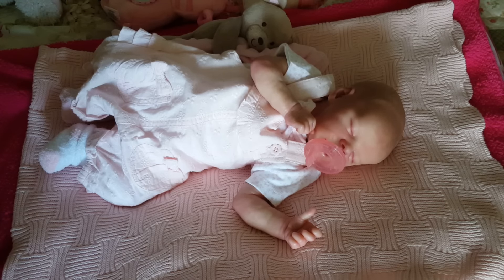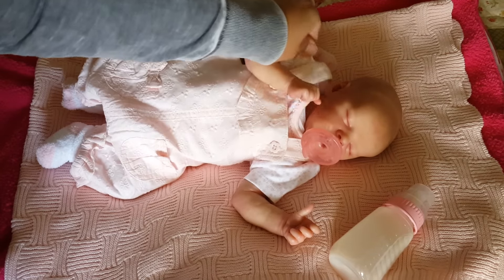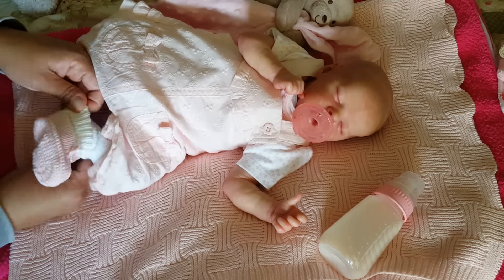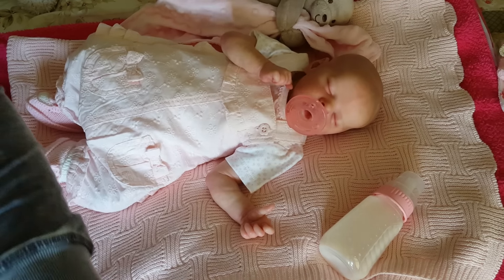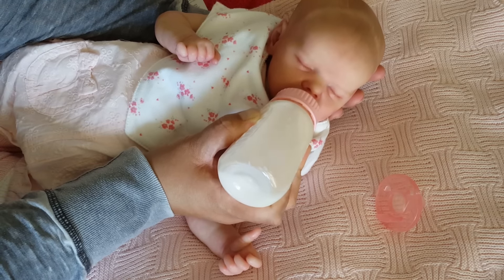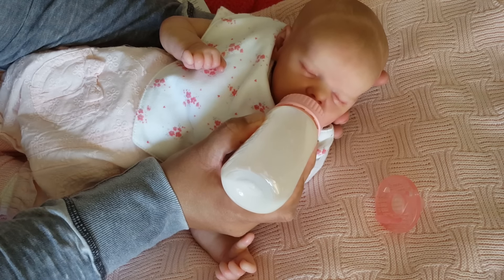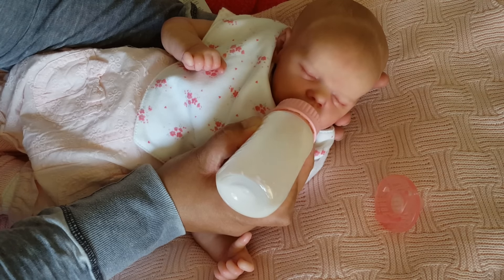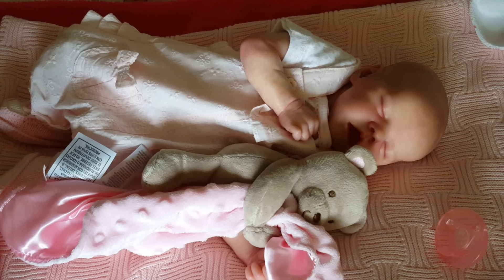Feeding Elizabeth & OOTD